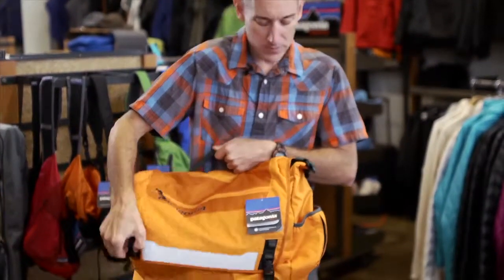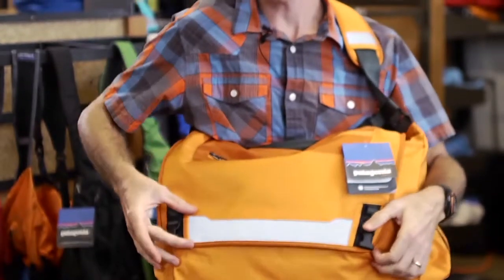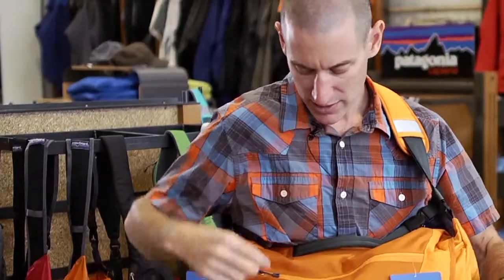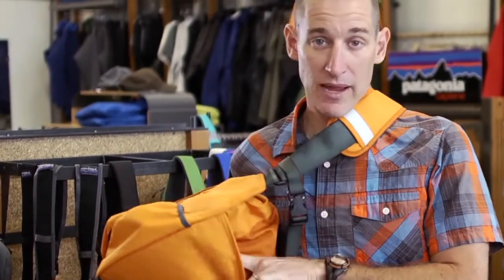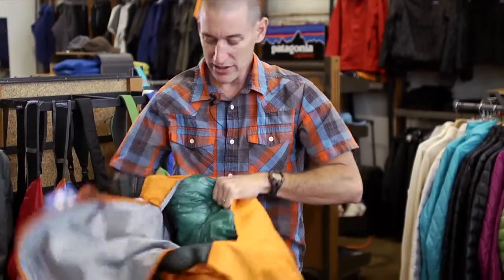Rock/Creek Snapshot - Patagonia Critical Mass Bag